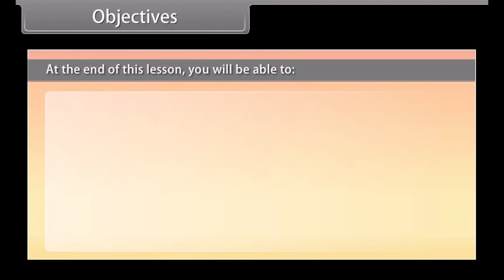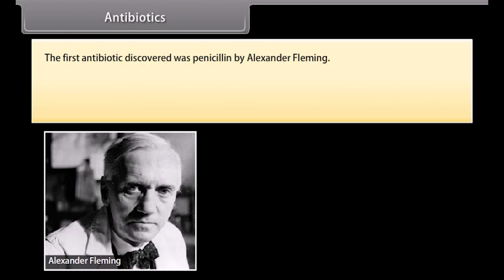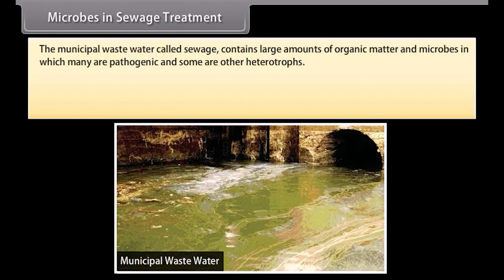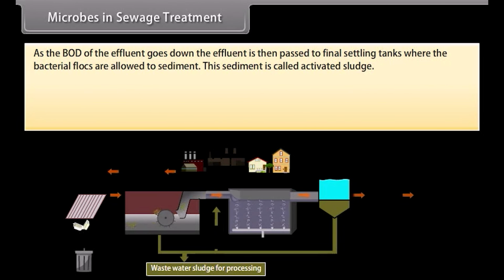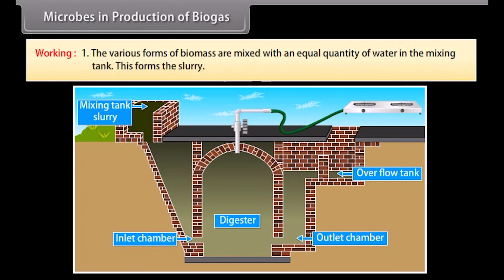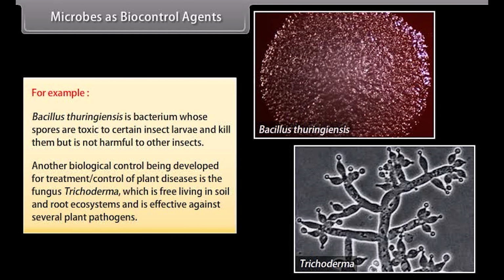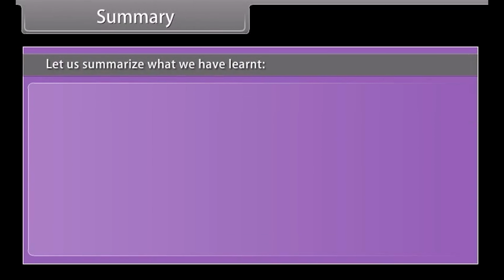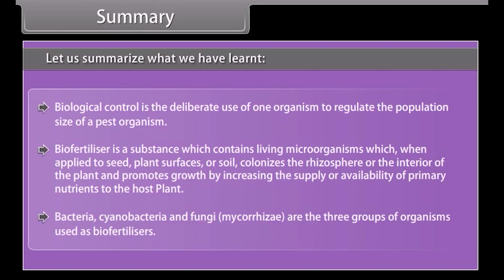Class 12.Biology-Biology inHuman Welfare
📚 Chapter: Biology in Human Welfare

Subject: Biology
Class: 12th

📖 Description:

This unit deals with the applications of biology to improve human health and welfare. It explains how knowledge of biological principles is used in medicine, agriculture, animal husbandry, food production, and public health. The chapter also emphasizes the role of biology in controlling diseases, increasing food supply, and improving the quality of human life.

Types of diseases: infectious, non-infectious, genetic

Common human diseases: malaria, dengue, amoebiasis, ascariasis, cancer, AIDS

Immunity: innate & acquired, vaccines, immunization

Strategies for Disease Control

Drugs, antibiotics, antivirals, vaccination

Public health measures: sanitation, awareness, vector control

Role in household products (curd, bread, beverages)

Role in industrial products (antibiotics, enzymes, organic acids)

Role in sewage treatment and biogas production

Agricultural Applications

Biofertilizers, biopesticides, biocontrol agents

Improved crop varieties and sustainable farming practices

Animal Husbandry and Food Production

Dairy, poultry, fisheries, apiculture

Tissue culture and biotechnology in food enhancement